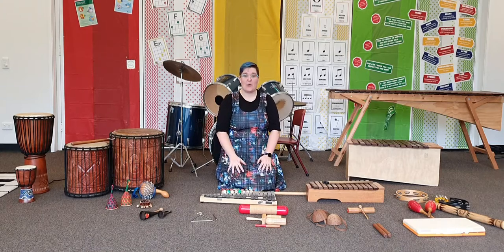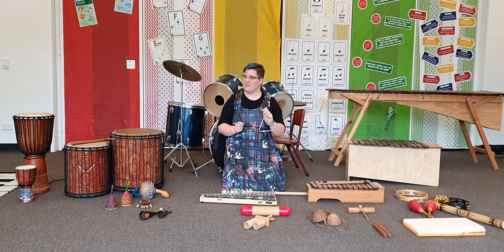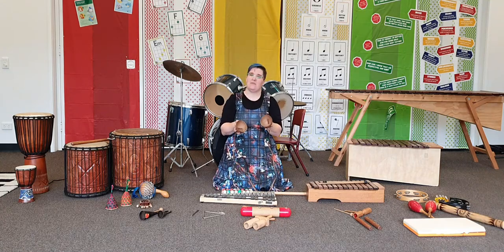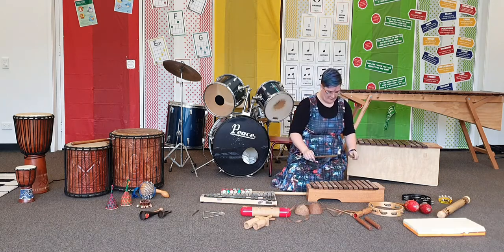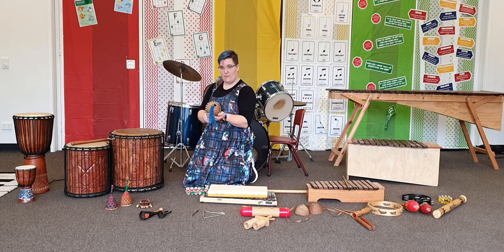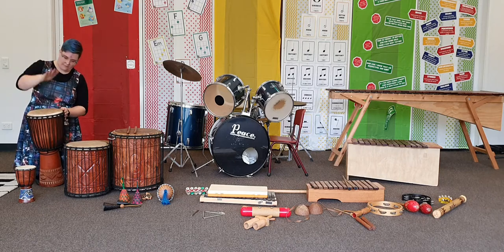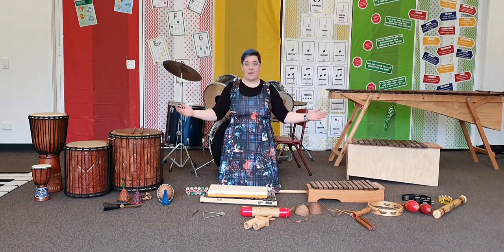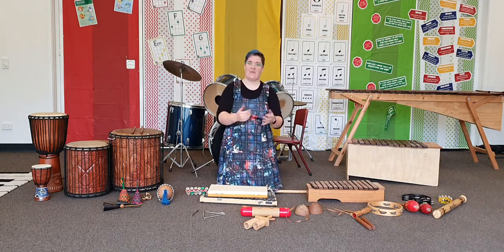Percussion Instruments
In this video, I'll show you a whole bunch of percussion instruments!